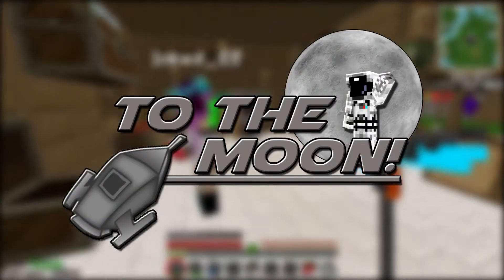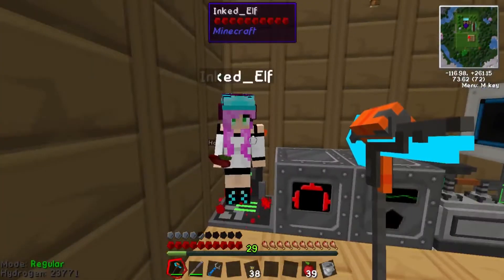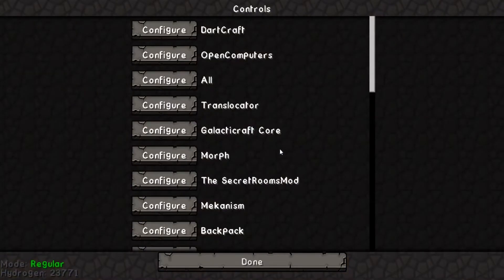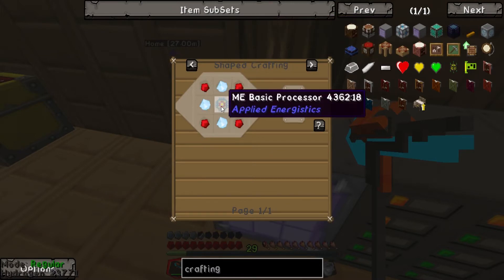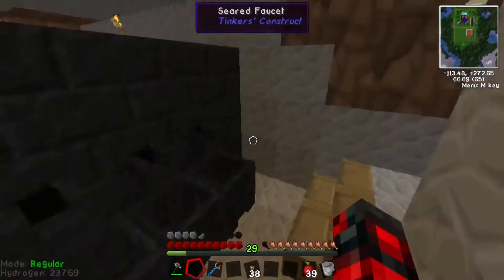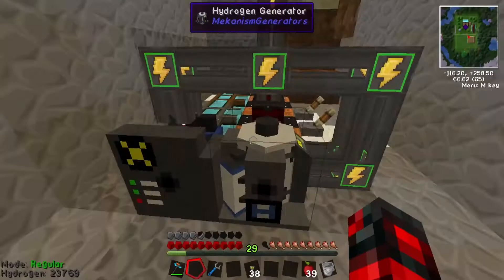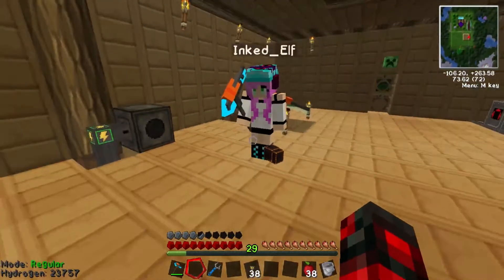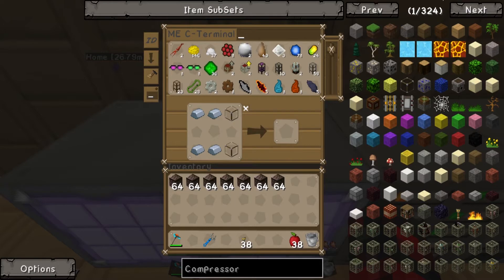Minecraft - TO THE MOON 24 - THE RETURN! (Yogscast Complete Mod Pack)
Minecraft Mod Hilarity continues in this Episode of - To The Moon... After a shot unexpected break we're back with a new episode of our MoonQuest!  What happened? Where will we go?  To The Moon Maybe?

Minecraft is a sandbox game available on PC, XBox 360, iOS,Android, and Playstation. The Yogscast Complete Mods Pack is available on the ATLauncher!

Stalk Me All Over!!